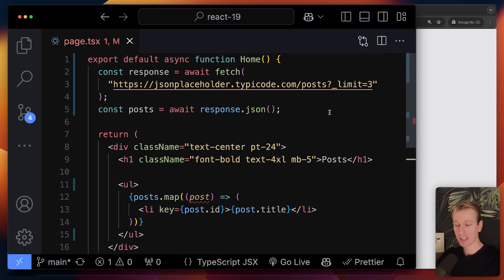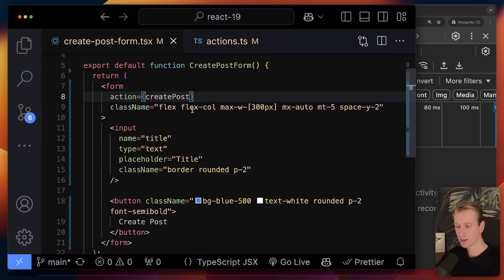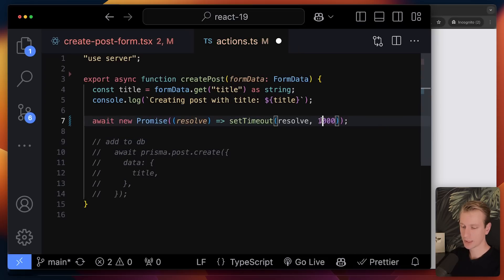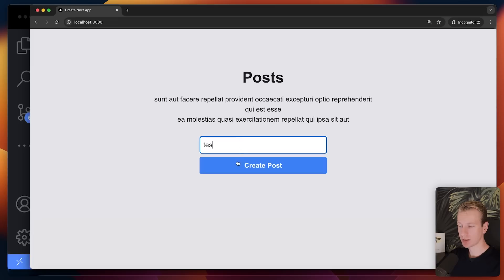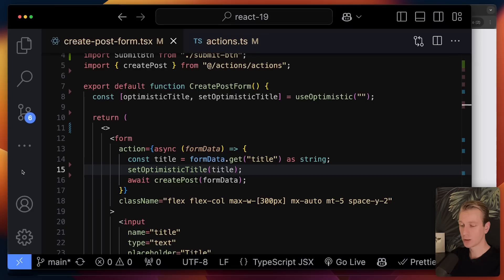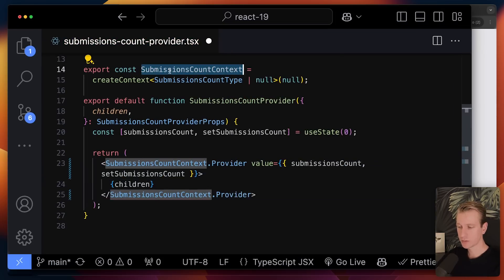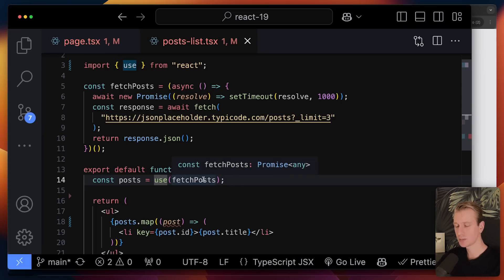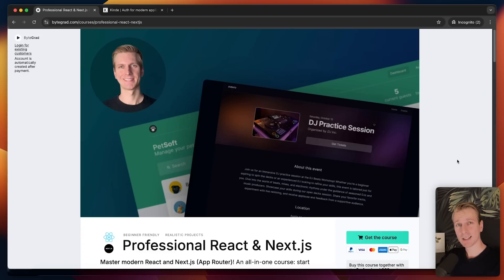React 19 STABLE - I Can't Believe They Changed This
⏱️ Timestamps:
00:00 Intro
00:08 Server components
00:40 Actions
02:20 useActionState
04:28 useFormStatus
04:55 useOptimistic
06:23 Client action vs Server action
07:00 Ref changes
07:52 Context API changes
08:12 use() for consuming context
09:00 use() for fetching data
09:46 React Compiler
10:37 Other changes

Note that my videos may contain mistakes. Always verify yourself that your code is safe and does what you want it to do for your specific situation.

TOP resource to LEARN AI for Developers (paid sponsorship & ByteGrad Sp. z o.o. gets commission)